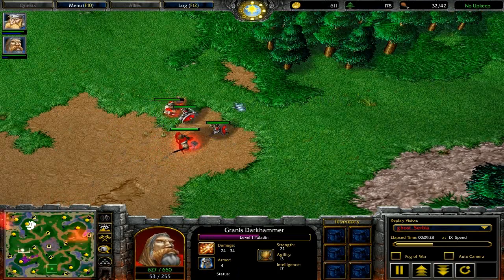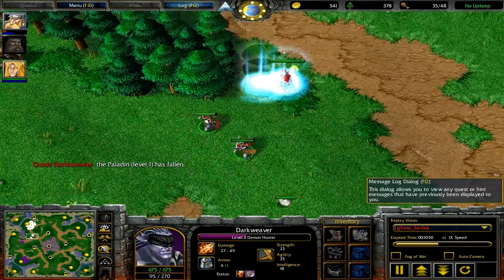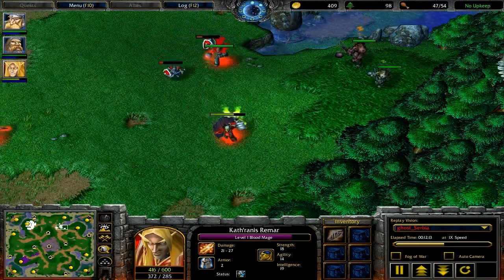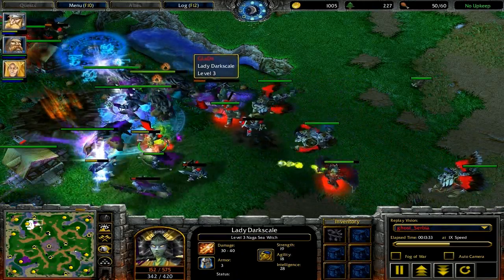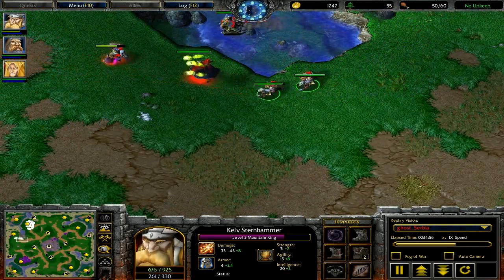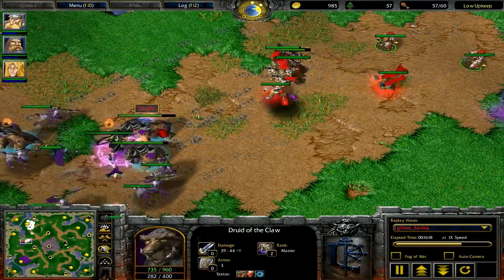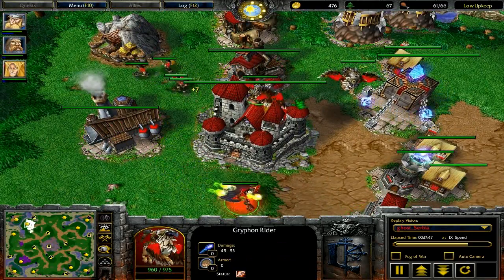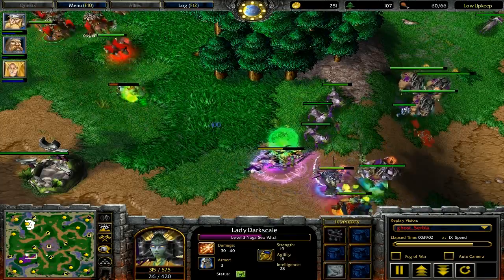WCR Audio 397 by Tainted Sun part 2 of 10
Summary: Oh, gee-wiz kids, I've got a surprise for you.

Description: Hello there. Sorry for my extreme delay in getting this out to you guys, it was finished a long time ago. Here is what it contains!

5 Audio Commentaries
- Ghost vs Glade game (MK First)
- I_MASS_PITLORDS game vs a NE player
- Iggy Firelord rush (Ha Amez, I pwn you)
- Lyn vs Moon (TR, close spawn, tower rush)
- Live Audio (TC First)